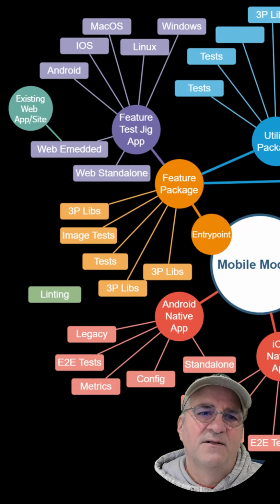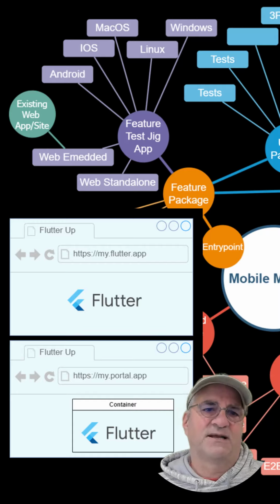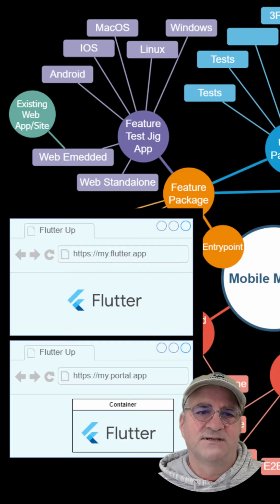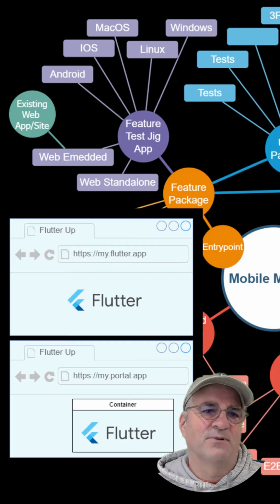Embedding and testing Flutter Web App projects - package and app projects - short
Looking at where a web app fits in the project structure when you want to embed the Flutter application in a web page and test it as a standalone feature